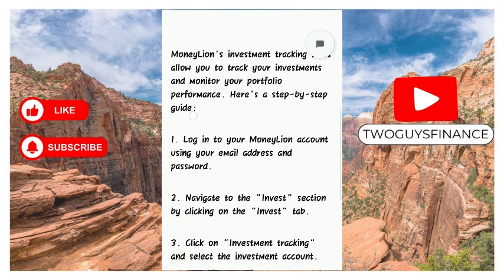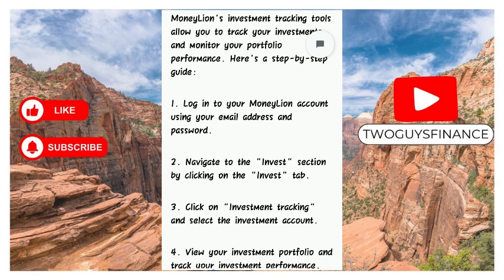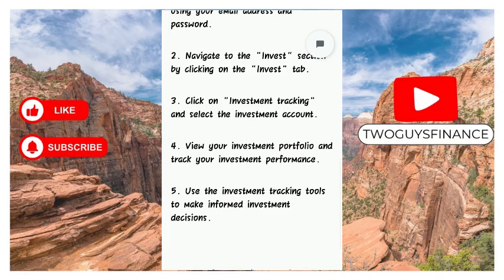HOW TO USE MONEYLION INVESTMENT TRACKING TOOL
In This Video, you will learn about HOW TO USE MONEYLION INVESTMENT TRACKING TOOL